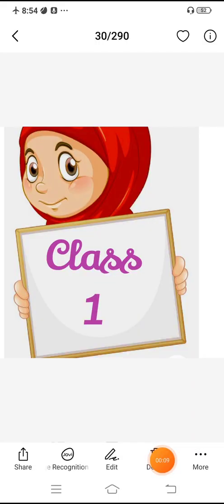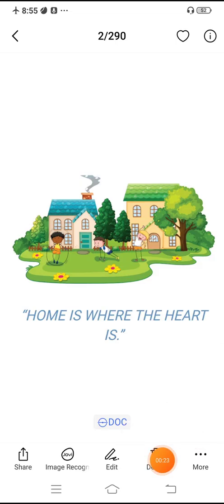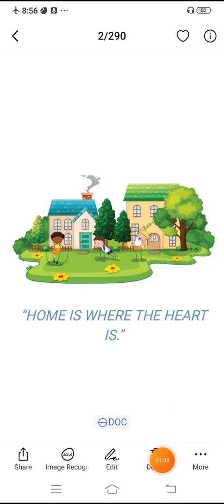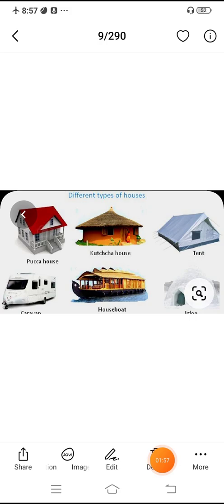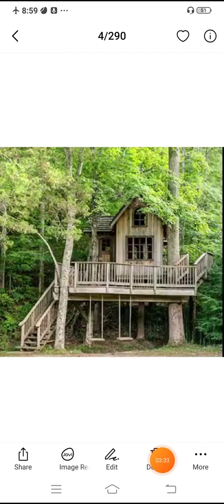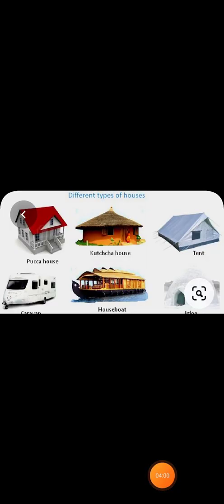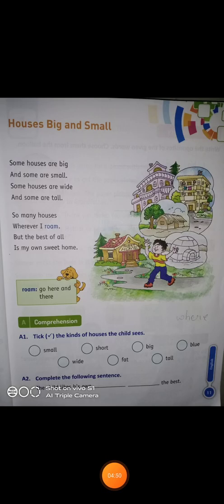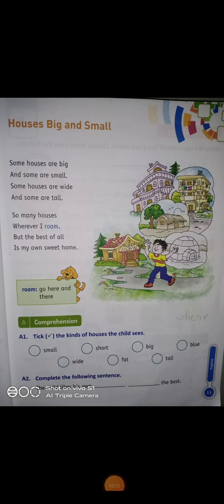1 standard English poem HOUSES Introduction part 1